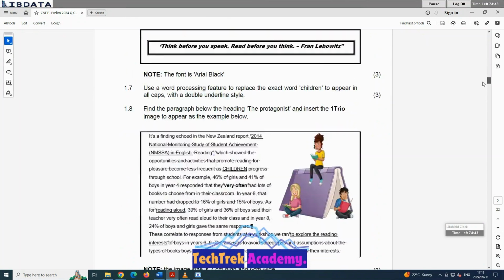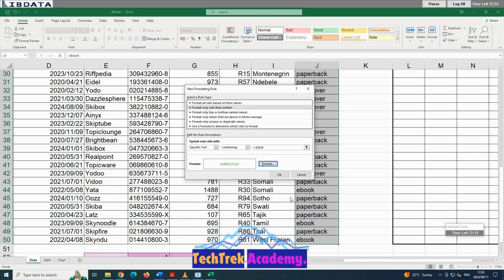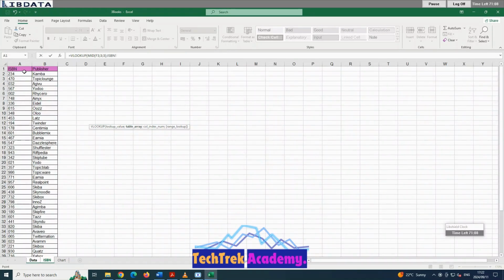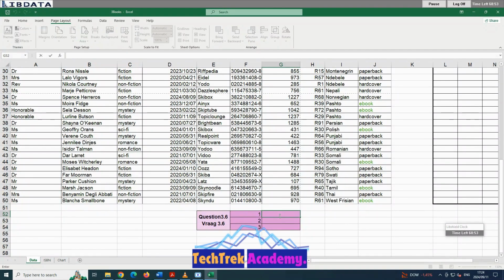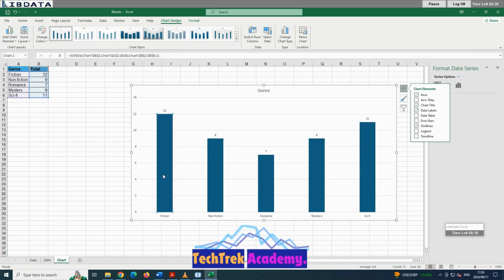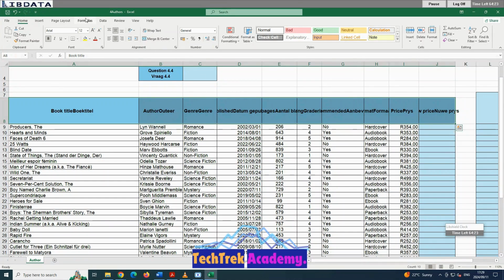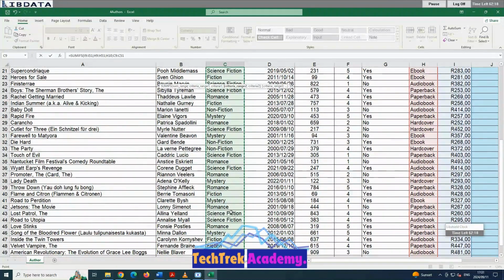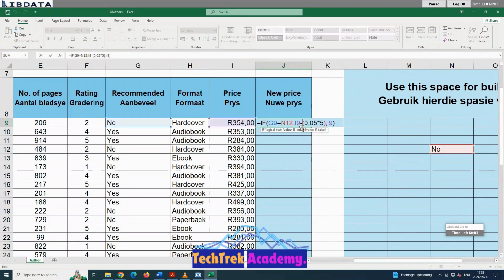Computer Applications Technology CAT Paper 1, Grade 12 Prelim 2024 - Q3 & 4 (Spreadsheets-Excel)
A summary of Question 3 and Question 4 Computer Applications Technology Grade 12 Paper 1 Prelim Paper (Gauteng) _ Microsoft Excel

Formatting:
• Merge & Centre
• Font size
• Wrap text
• Worksheet Tab name

Functions:
• AVERAGE Function
• LARGE Function
• SUMIFS Function
• VLOOKUP function
• MID Function
• IF Function